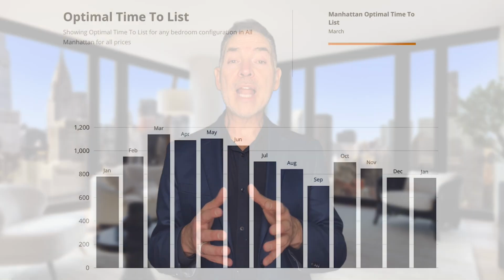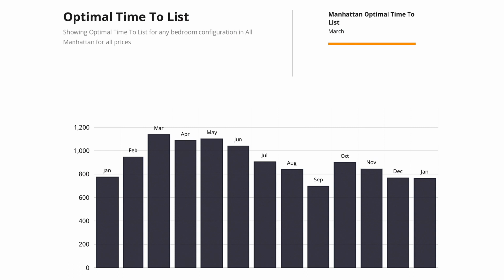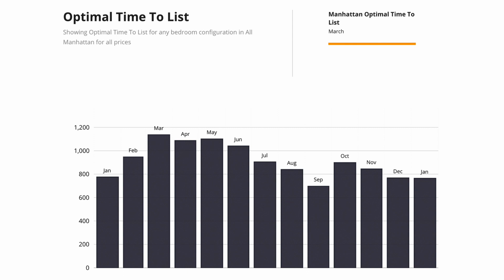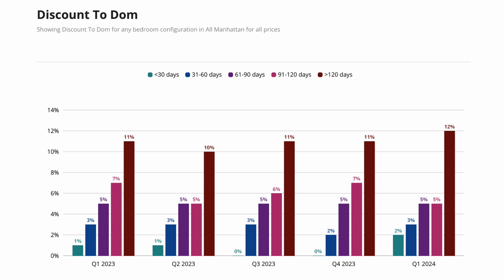Maximize Your Sale: Timing And Tips For NYC Real Estate Apartment Sellers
Discover whether it's the right time to sell your apartment in the bustling New York City real estate market with Dewey Moss, your go-to NYC real estate resource. In this video, we get into the complexities of the NYC market and provide you with three crucial considerations every seller should know to navigate the selling process effectively.

From understanding the optimal listing periods to pricing strategies and market trends, get expert insights to make informed decisions.

This video is about maximizing your sale: Timing and tips for NYC real estate apartment sellers. But It also covers the following topics:

Selling Time NYC
New York City Home Selling
Real Estate Tips NYC

Video Title: Maximize Your Sale: Timing And Tips For NYC Real Estate Apartment Sellers

🔔Unlock the Secrets of NYC Real Estate! Let's Navigate the NYC Market Together:

👉 What Affects Apartment Prices in New York City? 🏢 (It’s NOT Square Footage) | Dewey Moss Real Estate

👉 Buying a Condo vs. Co-op | Which is the BEST OPTION for LIVING in NYC? | New York Real Estate

✅  About Living in New York City - Dewey Moss Real Estate.

I am a real estate agent in New York City.  I've lived in Manhattan for almost 30 years, and know this city like the back of my hand!  I help buyers, sellers, and renters navigate the complicated NYC Real Estate market, whether it be first-time buyers moving to the city, seasoned homebuyers looking to make a move, sellers wanting to get the best deal for the property, or savvy investors looking to expand their real estate portfolio.

🔔Your NYC Real Estate Journey Starts Here! Join Me and Make Your Real Estate Dreams a Reality:

© Living in New York City - Dewey Moss Real Estate
00:00 Introduction
01:03 Optimal Time to List
02:35 Effectively Pricing Your Apartment
04:06 Days on Market vs. Price
06:08 Conclusion